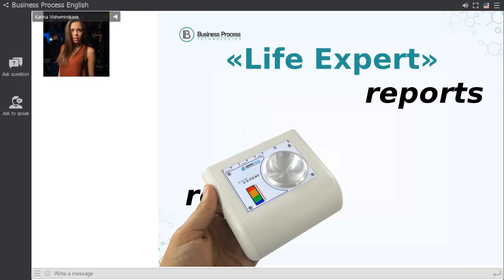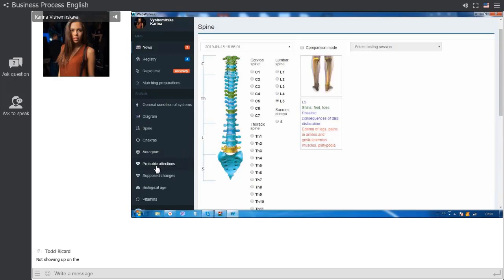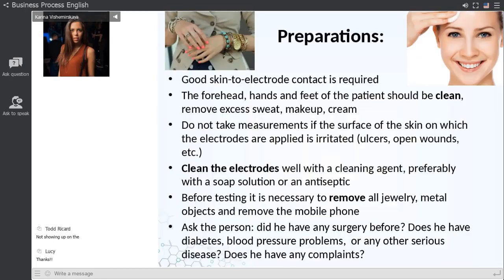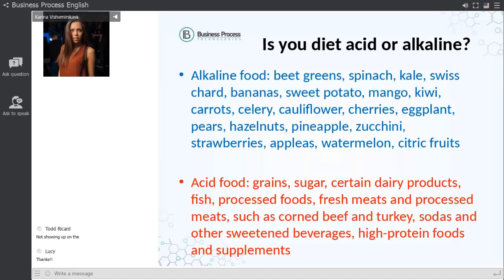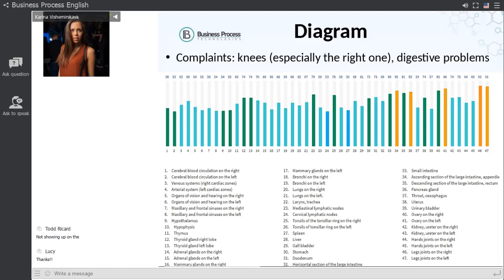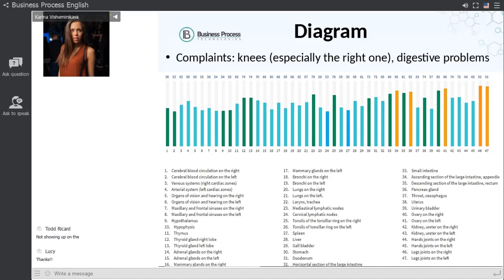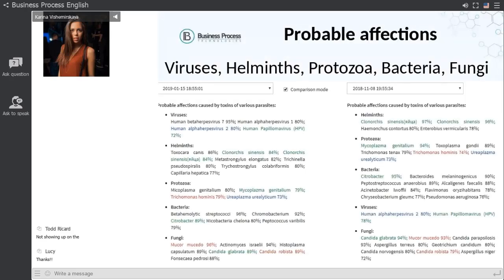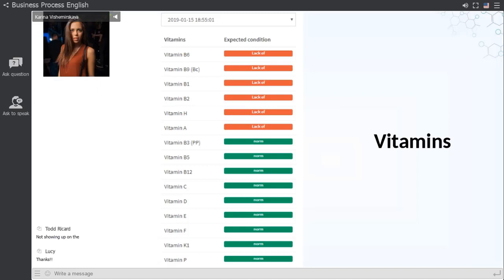WebWellness -How to work with program Life Expert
Business process technology